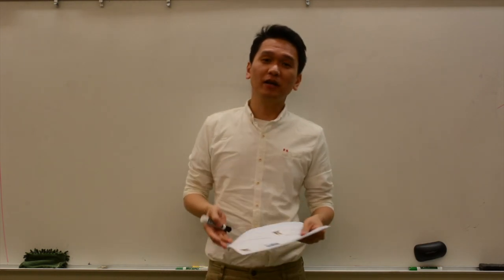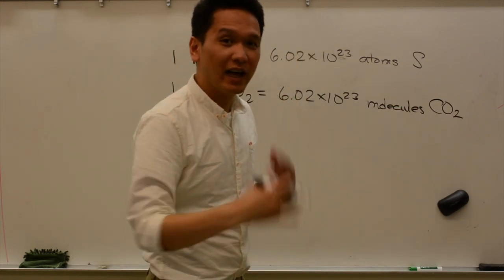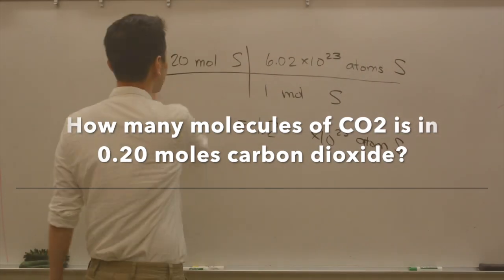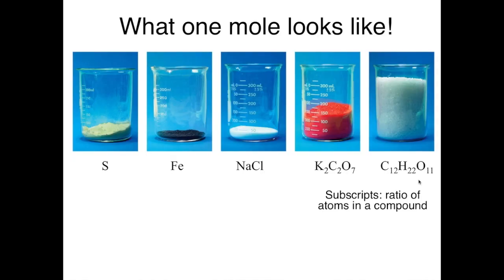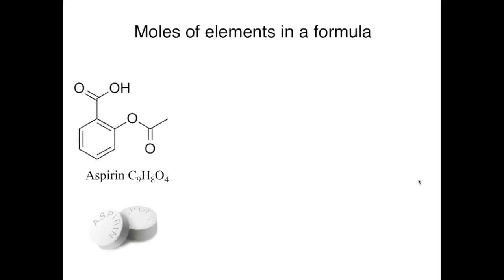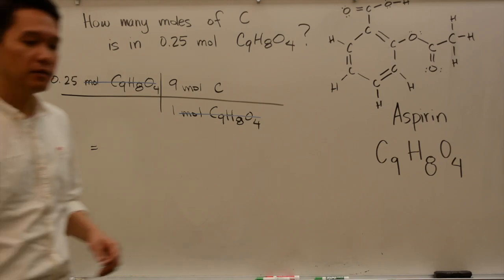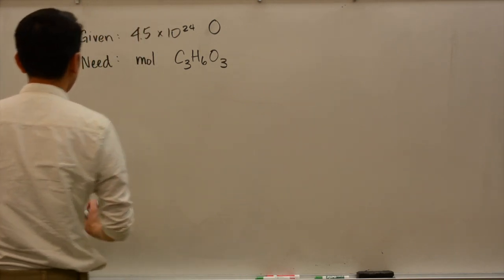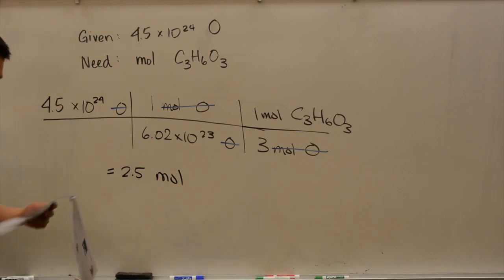Unit 6 - The Mole and Chemical Formulas